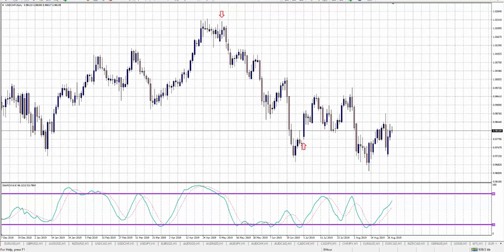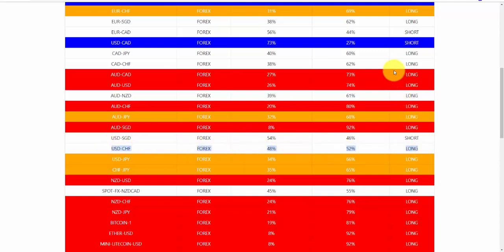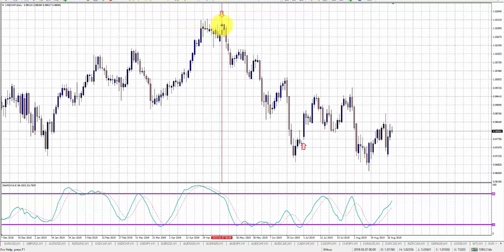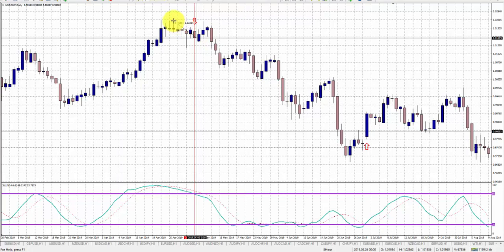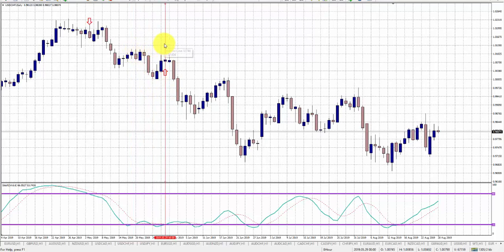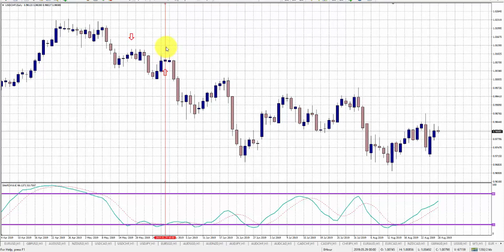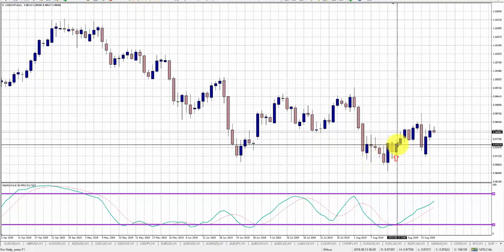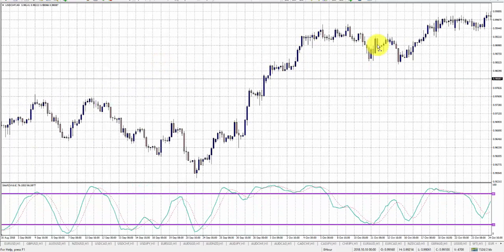How to Use the Crowd to Trade Range-Bound Markets